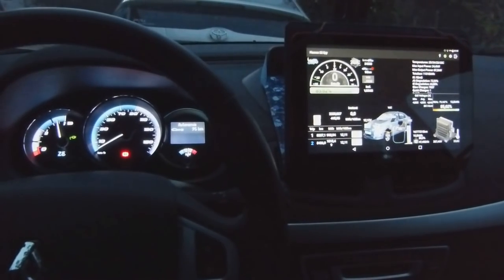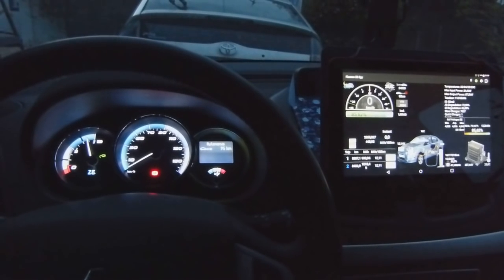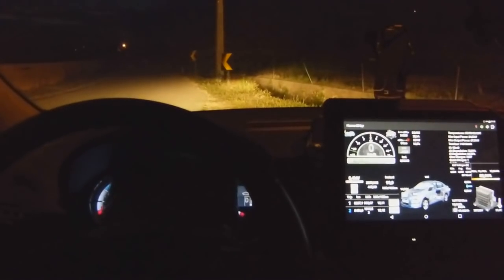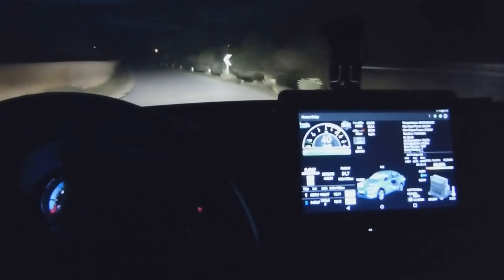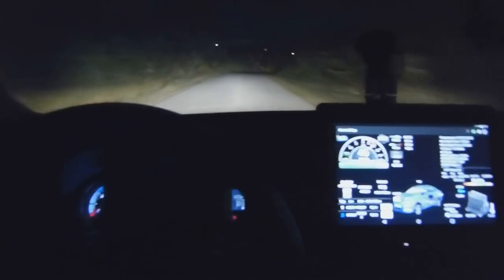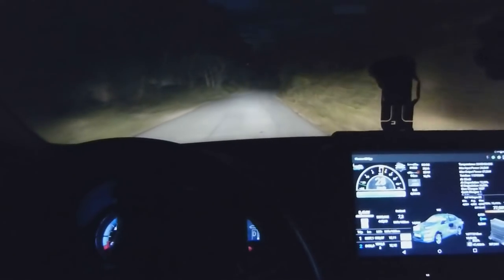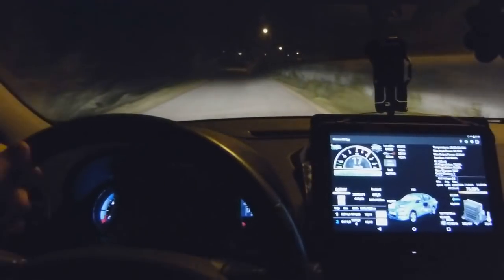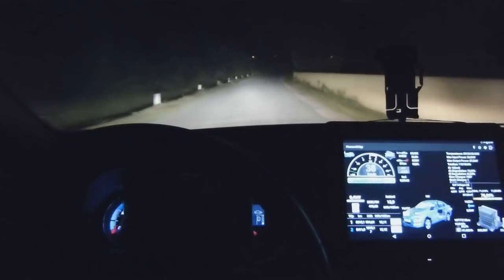Tesla Model 3 central screen experiment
How does it feel and how safe is to drive with no dashboard behind the steering wheel and only a central screen like in the Model 3 ?
Here's my take on that, driving the Fluence ZE